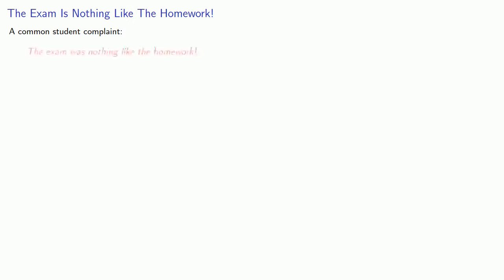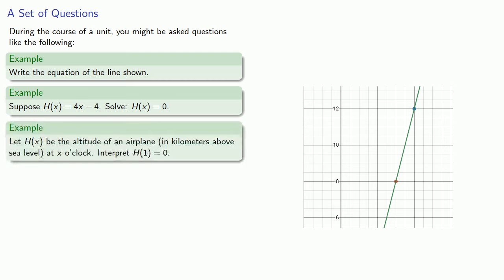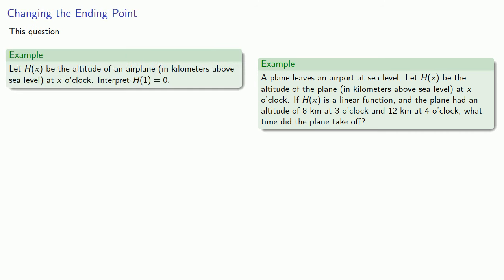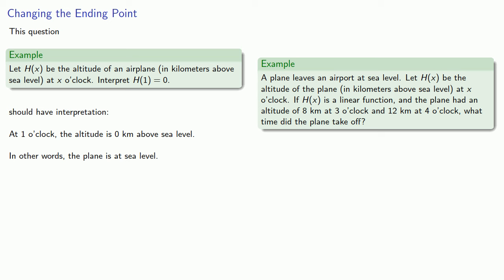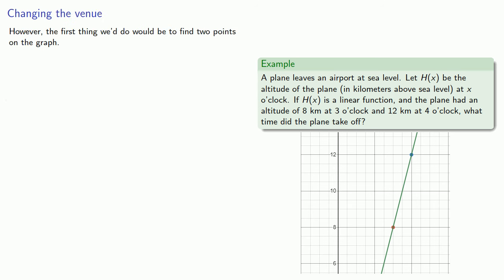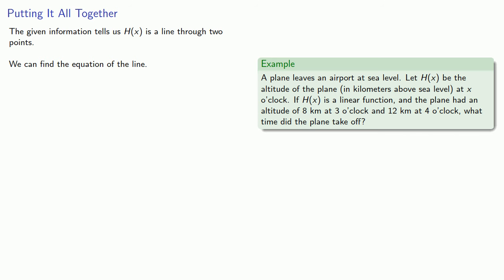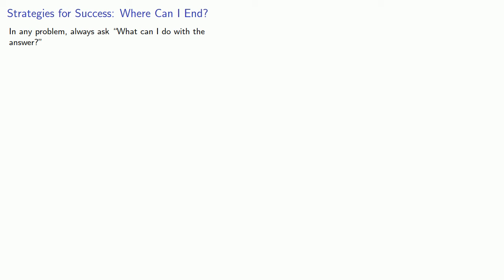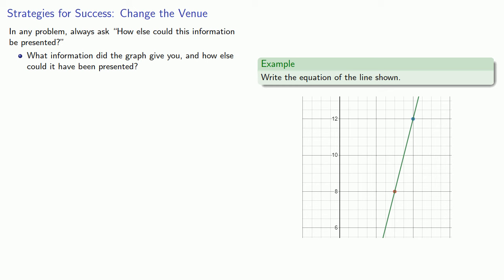Exams and Homework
How math instructors write exams.